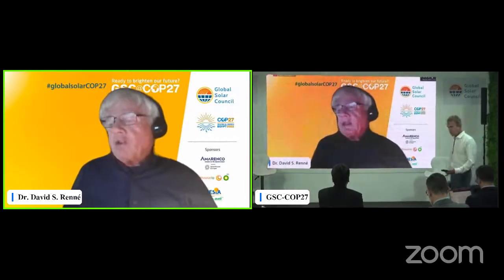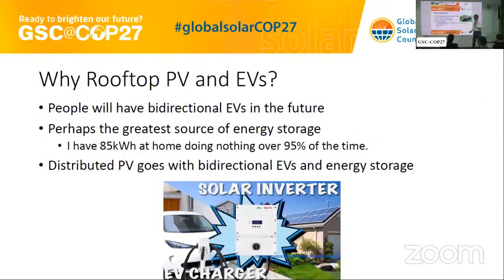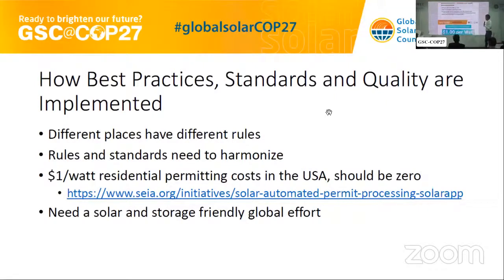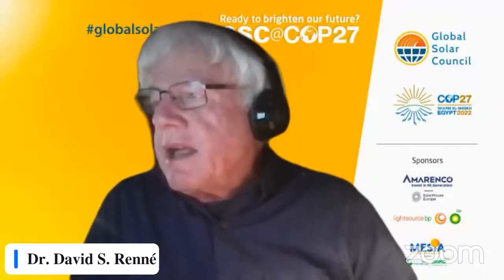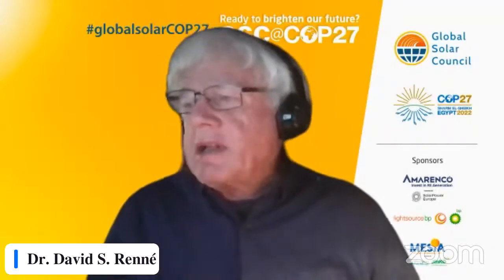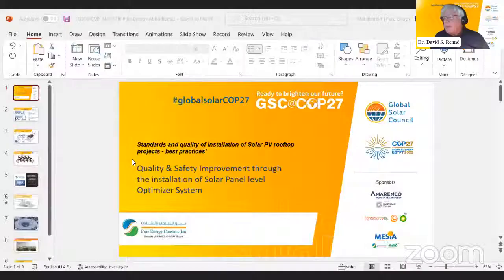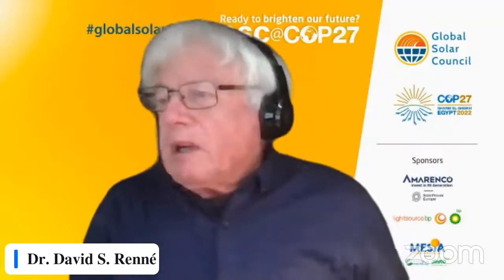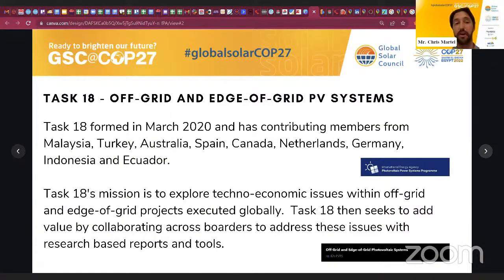Global Solar Council at COP27 | Standards and Quality of Installation of Solar PV Rooftop Project…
If you would like to ask us any questions live, please register to join our Zoom Webinar.